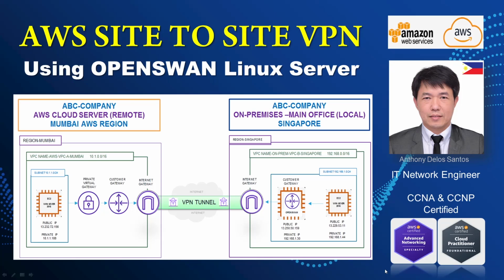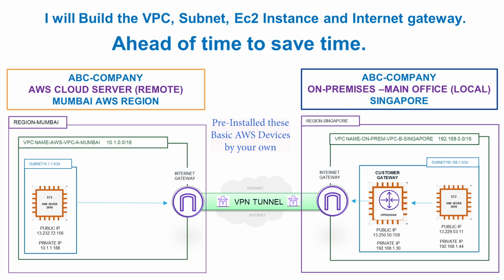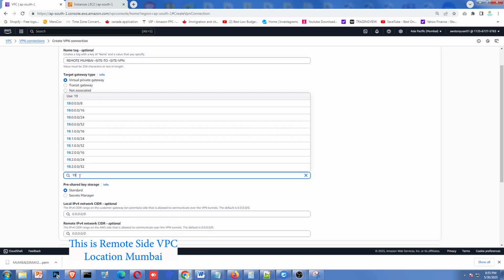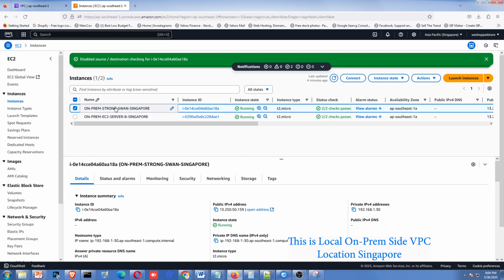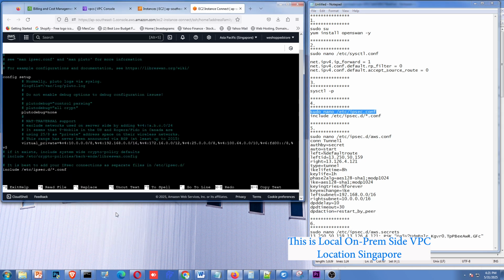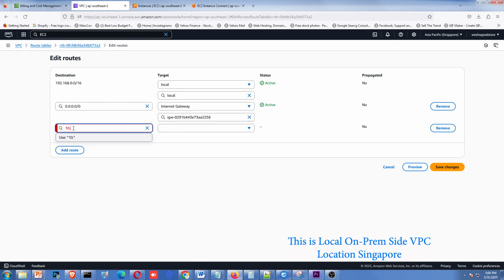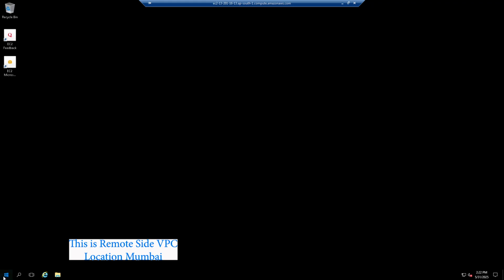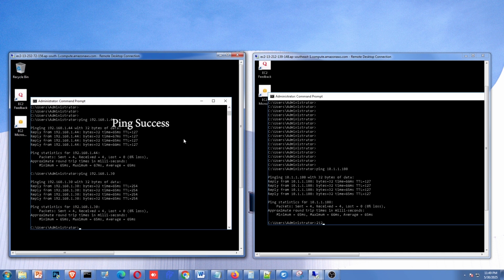AWS site-to-site VPN — enterprise hybrid connectivity implementation using Openswan Linux gateway